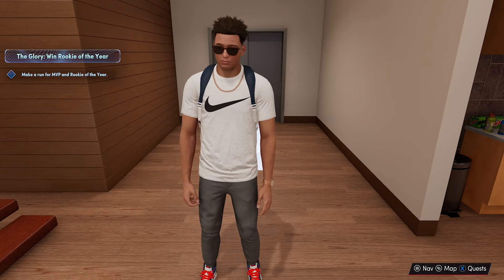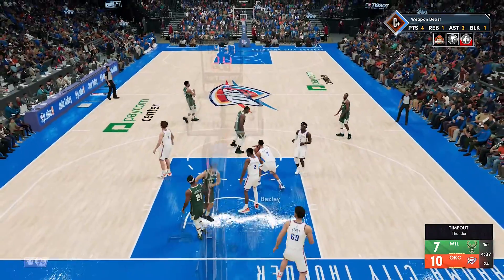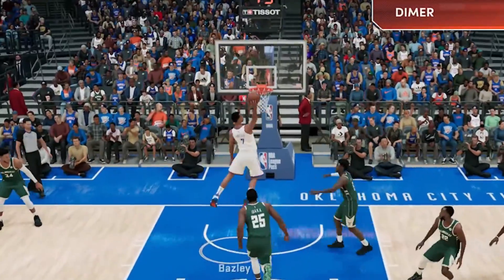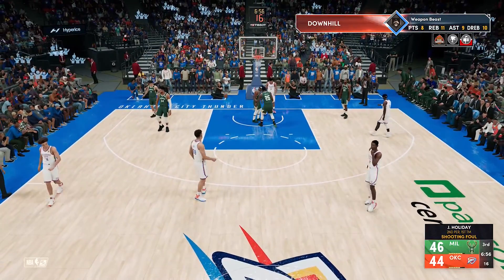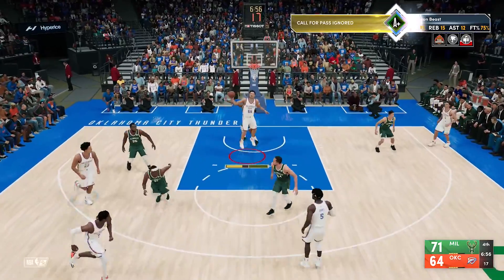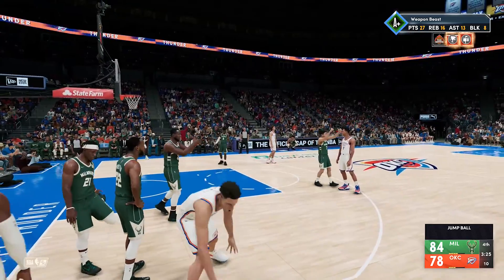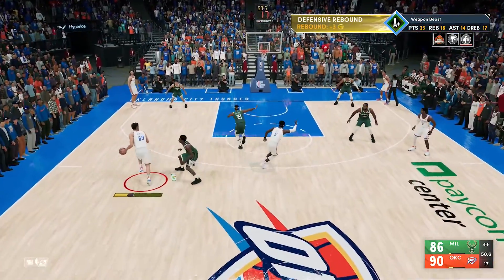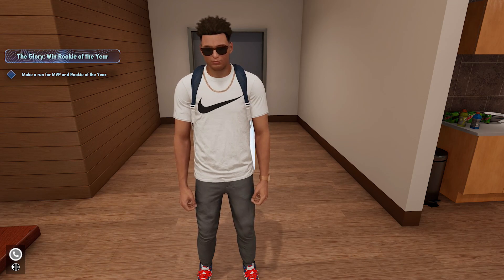NBA 2K22 My Career Centre Build EP 76 | My Builds Base Stats!!!!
GOT ANY FEEDBACK OR THINGS YOU WANNA SEE!!! PUT IT IN THE COMMENTS SECTION BELOW

I hope everyone is going well. Welcome to my 76th episode of NBA 2K22 My Career Centre Build mode. I have enjoyed every minute of it and it has been a blast and still enjoying it every day. This is much better than 2K21. Its way more detailed compared to it as well due it being on the next gen.